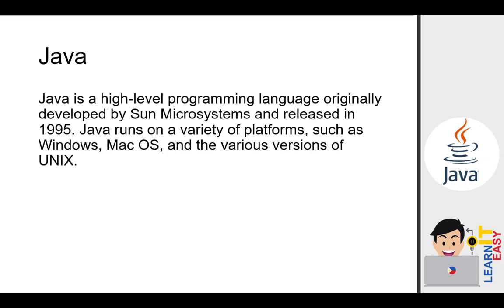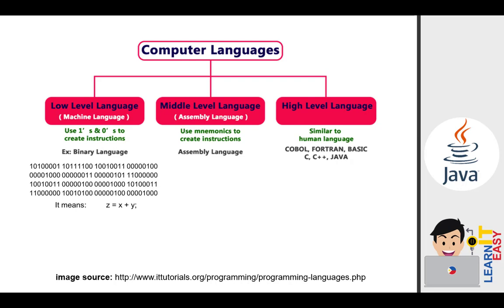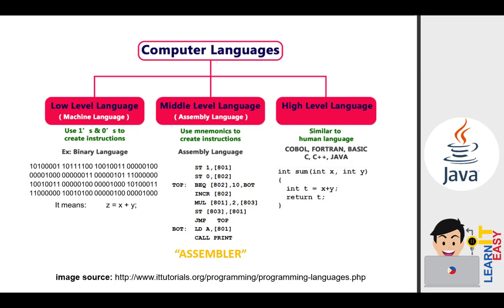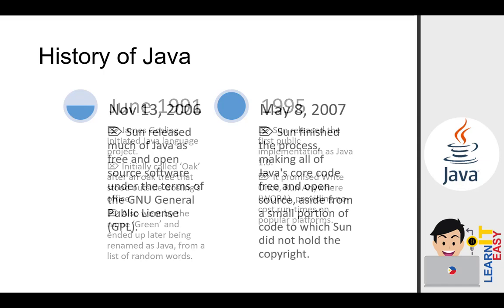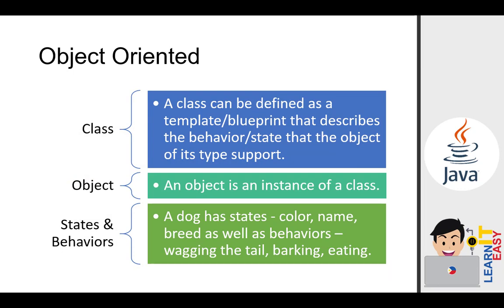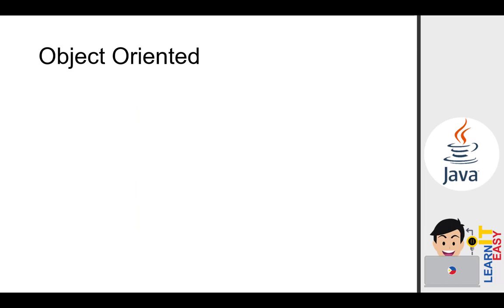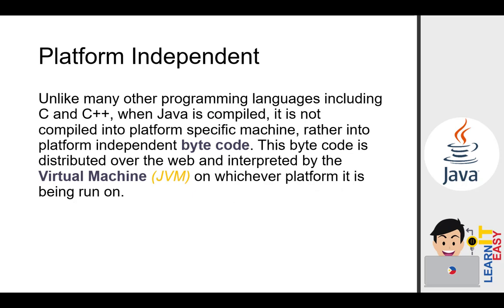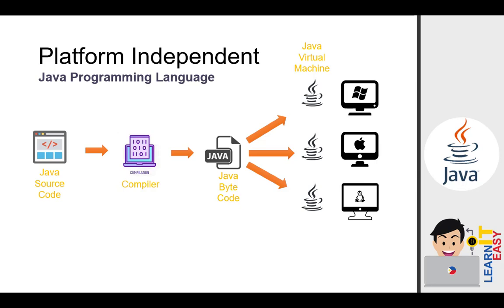Java Lesson 1 - Java Overview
This is the Introductory video of the Overview of Java Programming. In this tutorial we will going to talk about the following topics:

1. What is Java
2. Different levels of Programming Language
3. Short History of Java
4. Features of Java
5. Overview of Java as an Object Oriented Programming Language
6. Why and how Java is Platform Independent